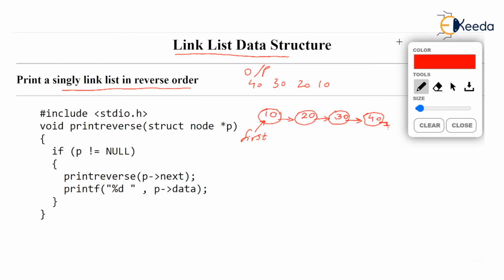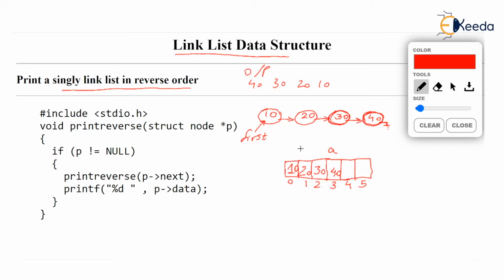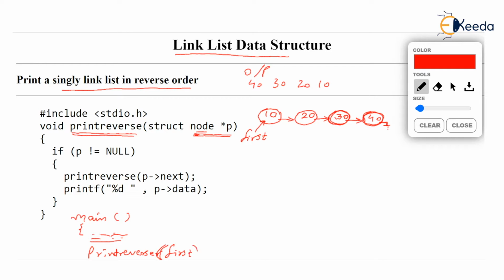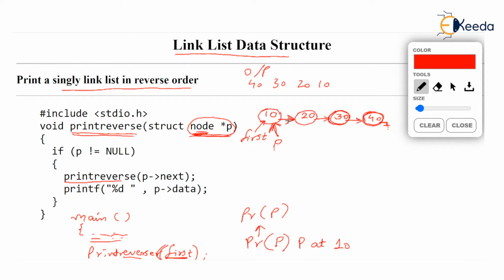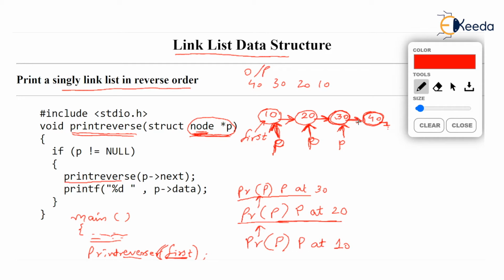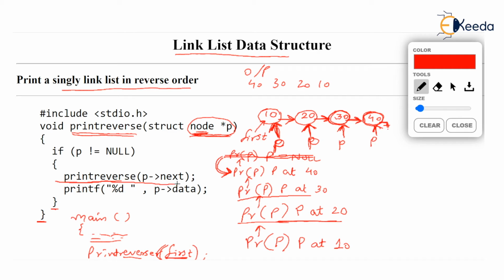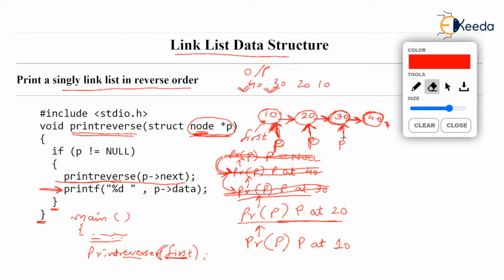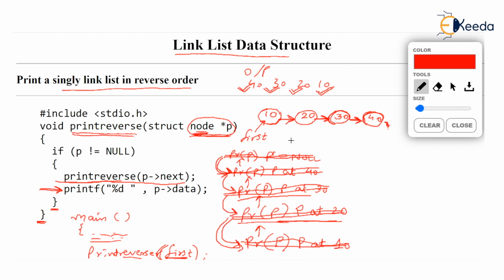How to Print a Singly Linked List in Reverse Order | GATE | COMPUTER SCIENCE ENGINEERING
Welcome to our comprehensive tutorial on "How to Print a Singly Linked List in Reverse Order". This video is a part of our GATE Computer Science Engineering series.

In this video, we will dive deep into the concept of Singly Linked Lists, a fundamental data structure in computer science. We will explore the technique of printing a Singly Linked List in reverse order, a common question in GATE CSE examinations.

Here's what you can expect from this tutorial:
- A detailed explanation of the Singly Linked List data structure.
- Step-by-step guide on how to reverse a Singly Linked List.
- Code walkthroughs in popular programming languages.
- Practice problems for you to solve on your own, with solutions provided.

This tutorial is designed for students preparing for the GATE CSE examination, but anyone interested in enhancing their data structures and algorithms knowledge can benefit from it.